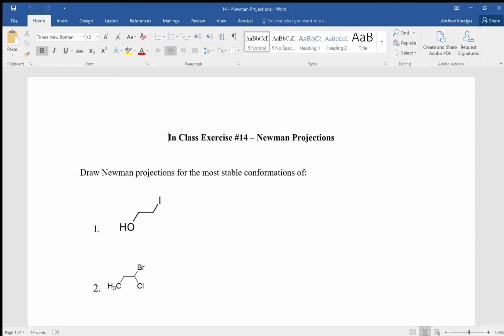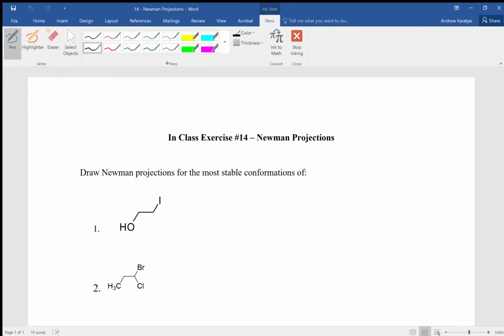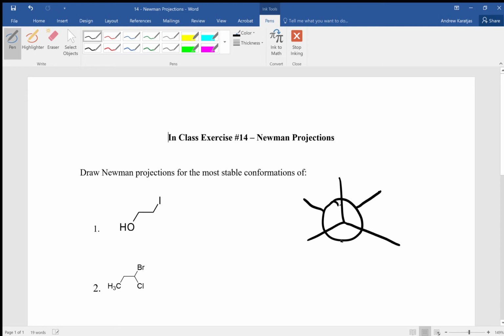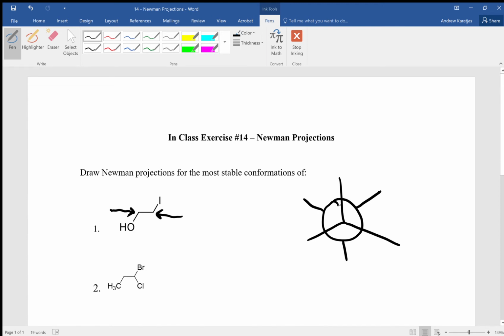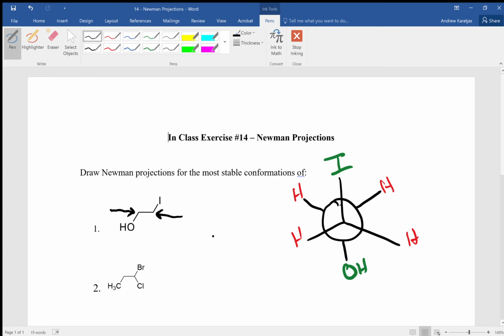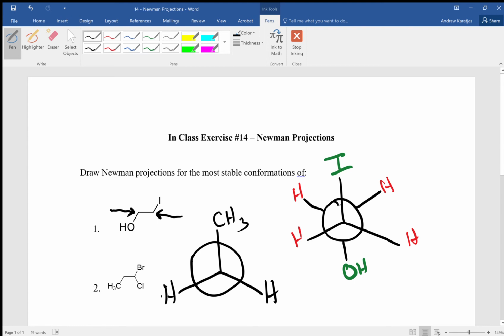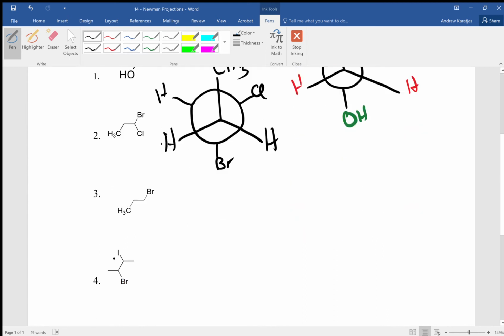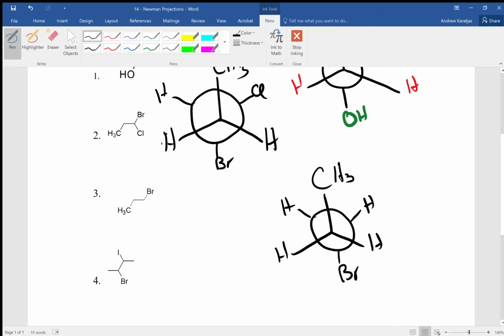3 ICE #14 Newman Projection Practice